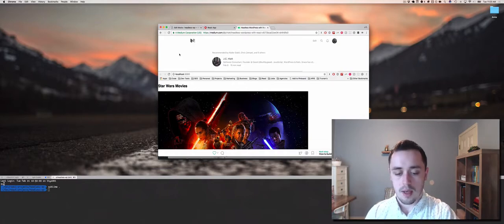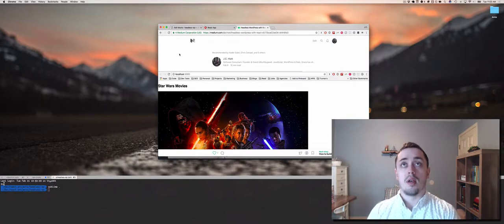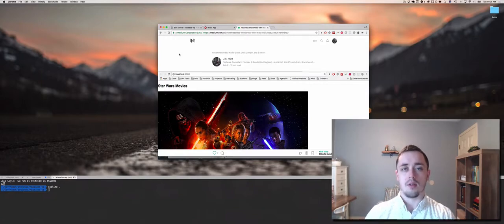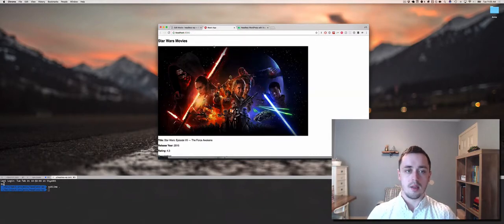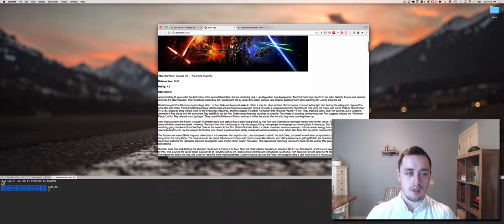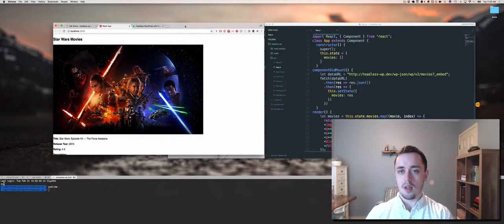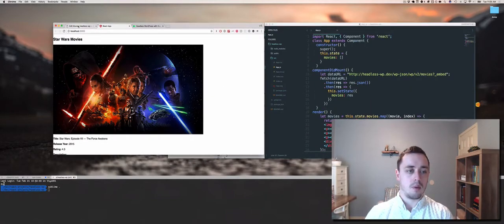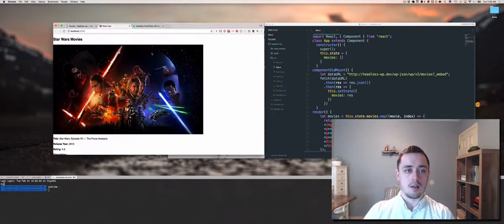Headless WP with React - 01 Intro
This video series is a walkthrough of my "Headless WP with React" article, which you can find